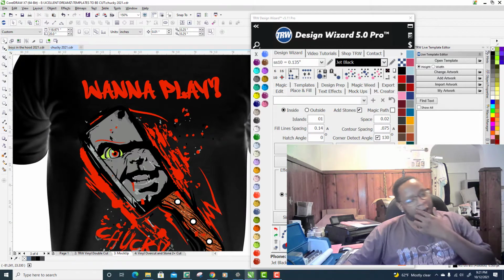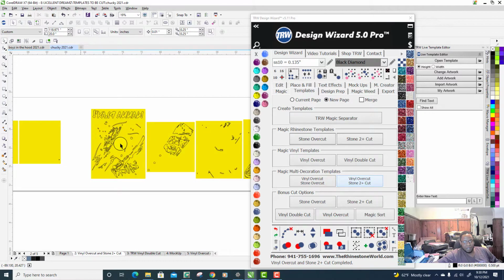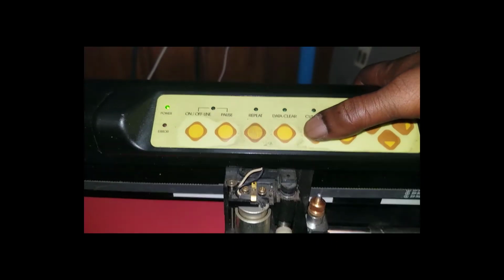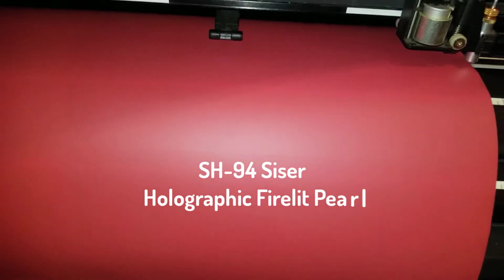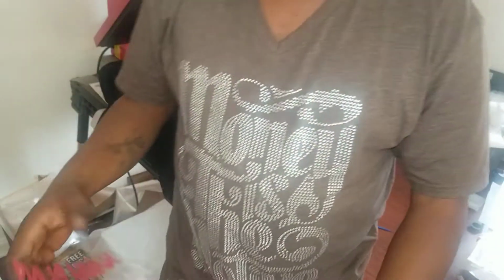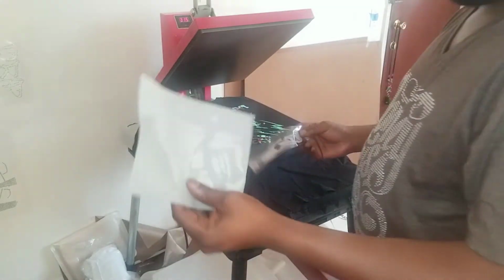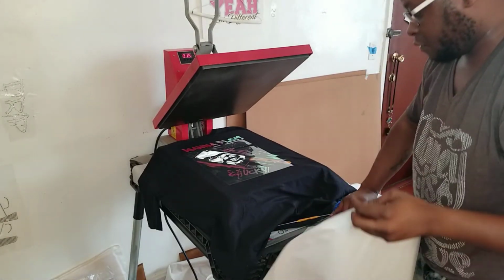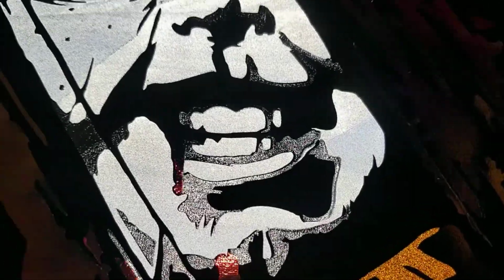CHUCKY MULTI LAYERED TEE STEP BY STEP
I used:
SH-94 Siser Holographic Firelit Pearl for the Blood and Text

Plenty of unique Rhinestone Designs that can be cut using any vinyl cutter. Perfect for Cricut and Silhouette users.